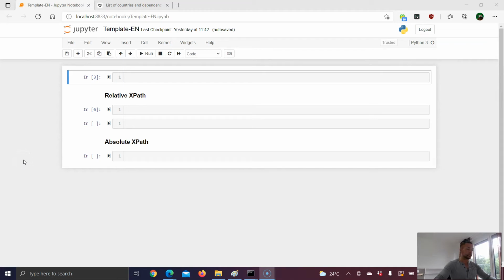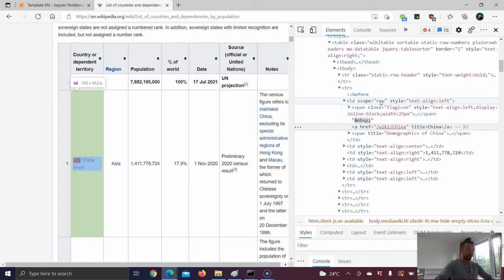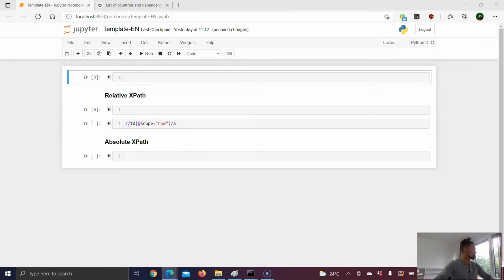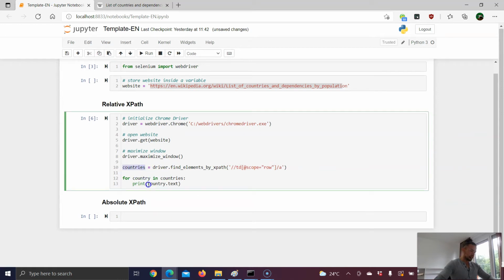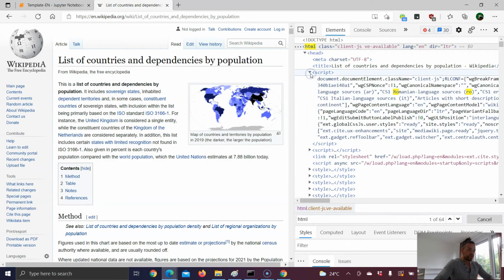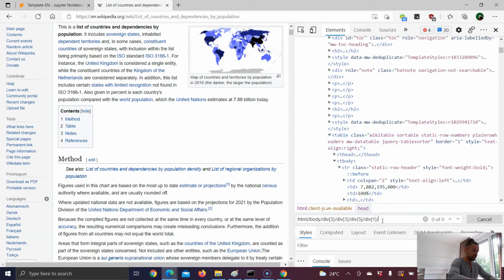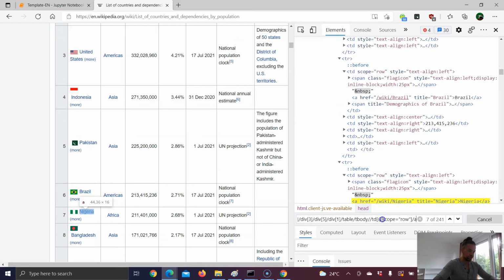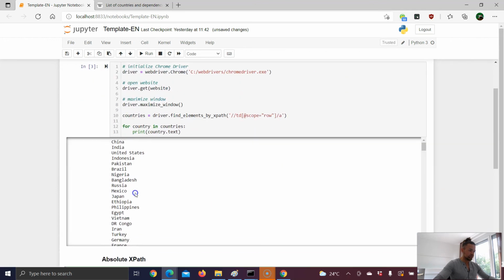Relative and Absolute XPath - What is the Difference? (+Practical Example) [ENGLISH]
In this video we discuss the difference between the relative and the absolute Xpath.